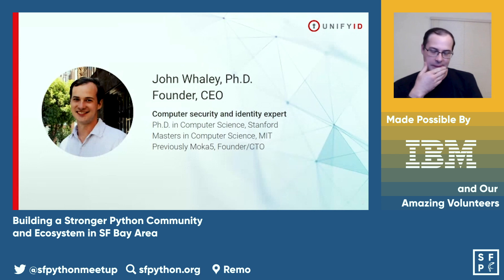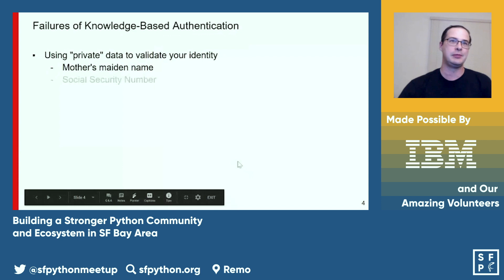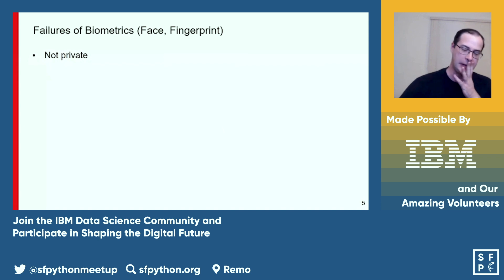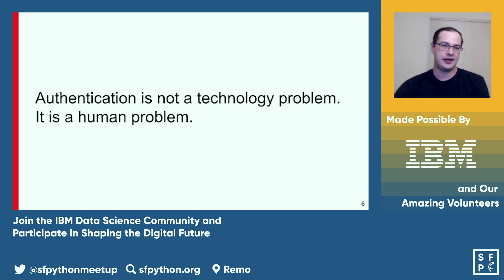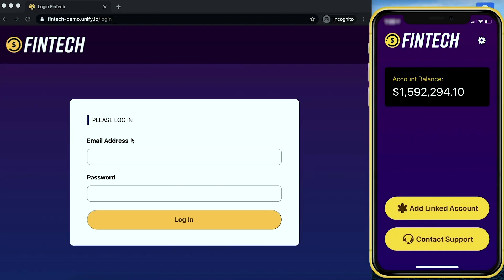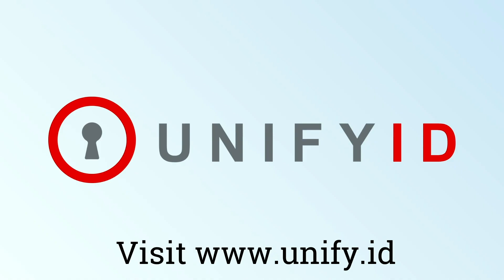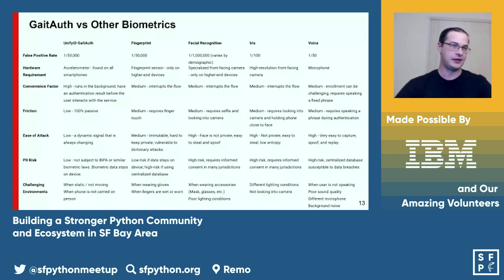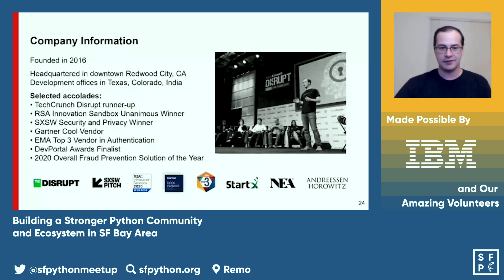You Are Unique and We Can Tell By your Gait - John Whaley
SF Python Meetup November 18, 2020

Learn about the science of motion and how it can be applied to cybersecurity use cases with John Whaley, Founder & CEO of UnifyID.